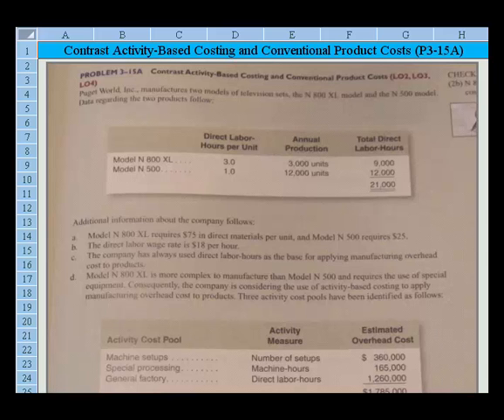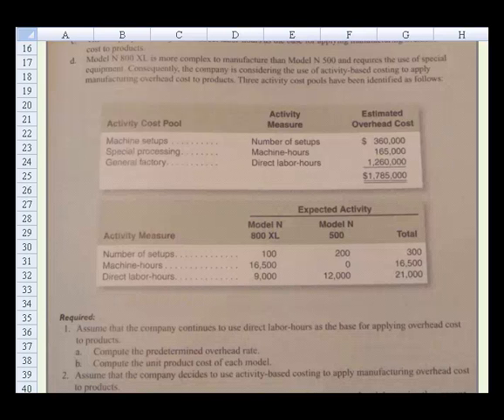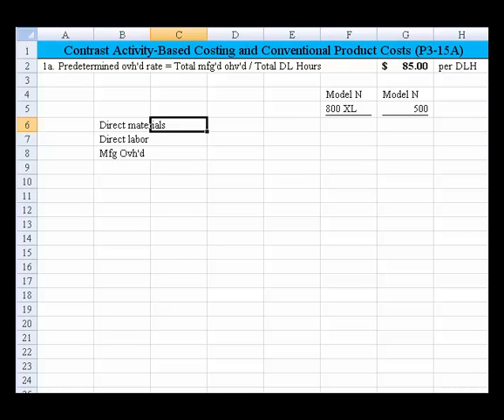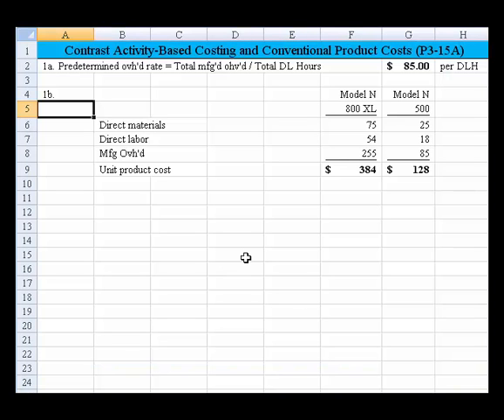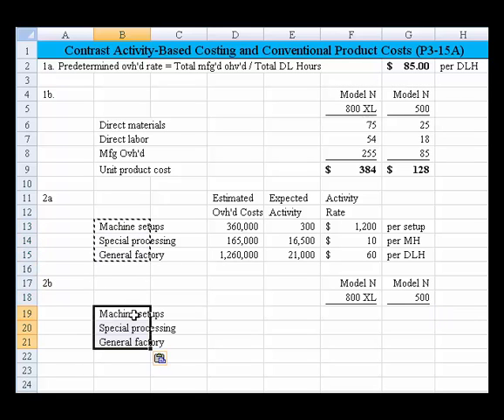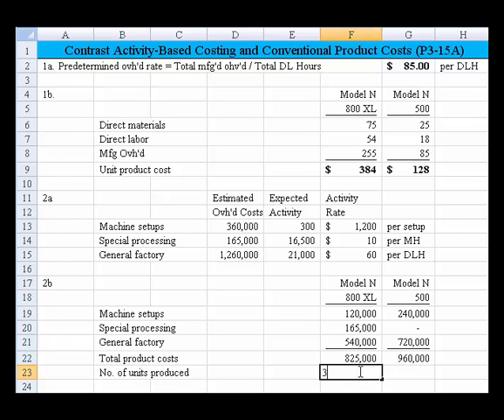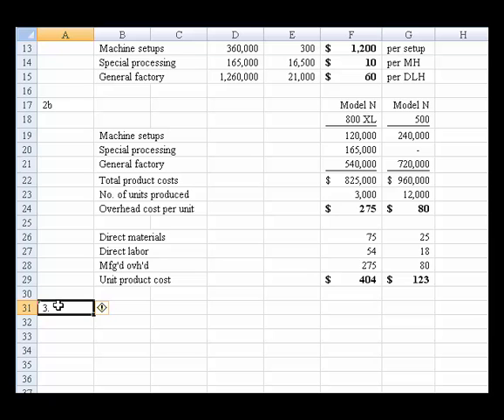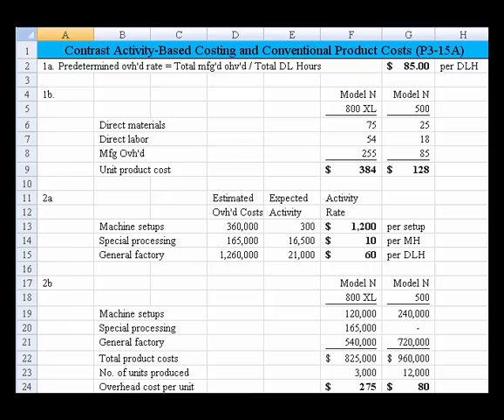Contrast Activity-Based Costing to Conventional Product Costing